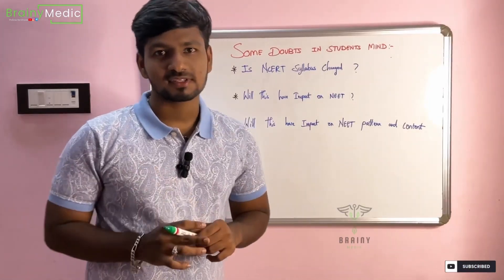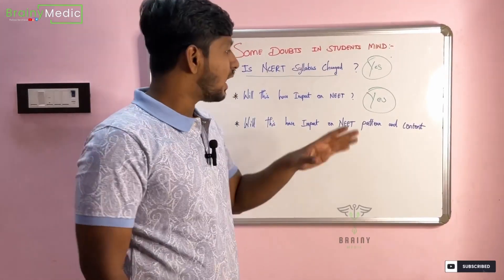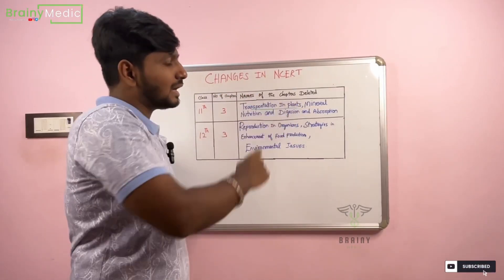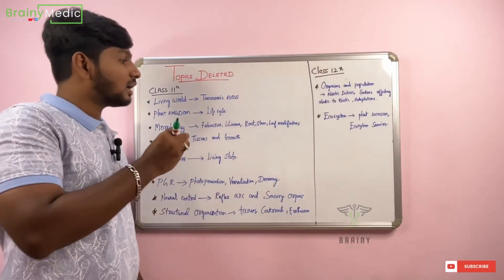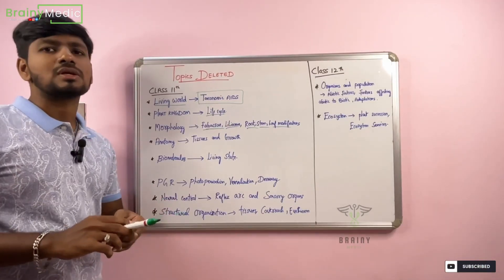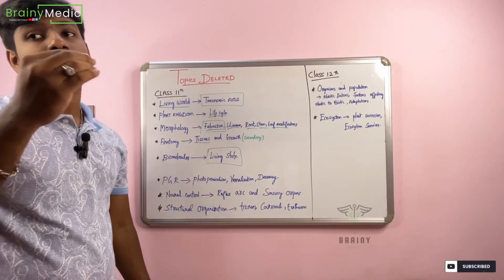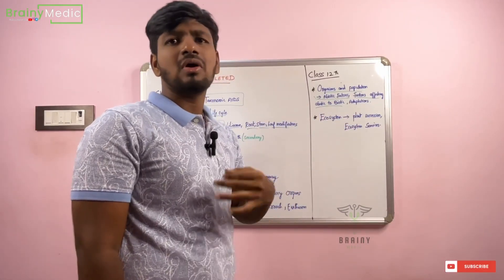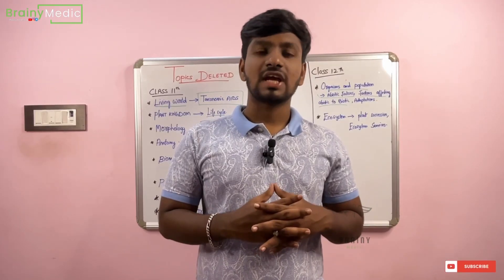NEET 2024 SYLLABUS REDUCED | WHAT TO READ ?? | OLD VS NEW NCERT [ EXPLAINED IN TAMIL ]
JOIN OUR TELEGRAM CHANNEL FOR DPP’s AND UPDATES 💥😇

00:00- intro
00:55- some doubts in students mind
02:14- chapters deleted in ncert
05:40- topics deleted from ncert
12:30 - conclusion

In this video, we will explore the differences between the old and new National Council of Educational Research and Training (NCERT) portions.

NCERT textbooks play a vital role in shaping the educational landscape in India. Over the years, NCERT has revised and updated its curriculum to ensure a comprehensive and relevant learning experience for students. This has resulted in the introduction of new editions or versions of textbooks, replacing the older ones.

In this informative video, we will discuss the key contrasts between the old NCERT portions and the new NCERT portions.

Join us as we unravel the world of education, one topic at a time!